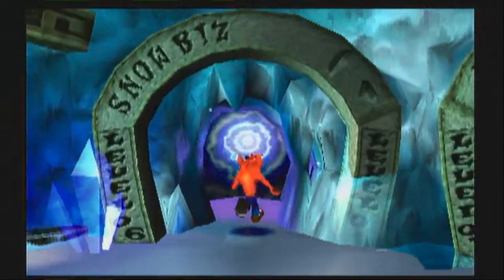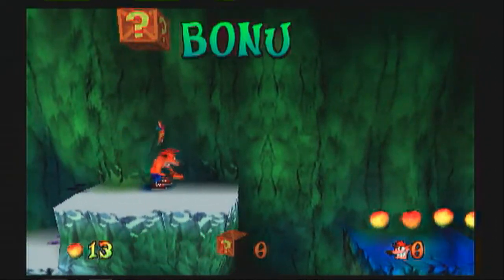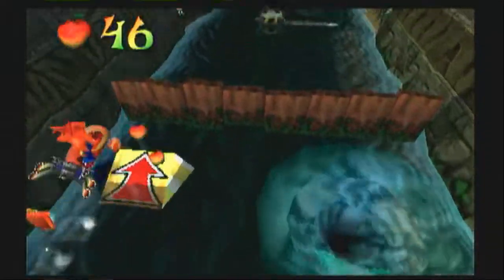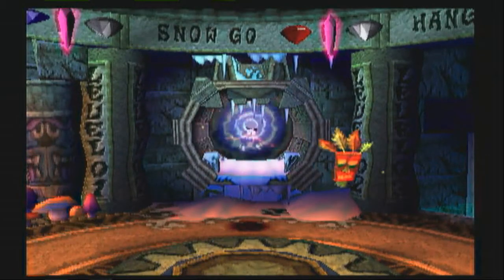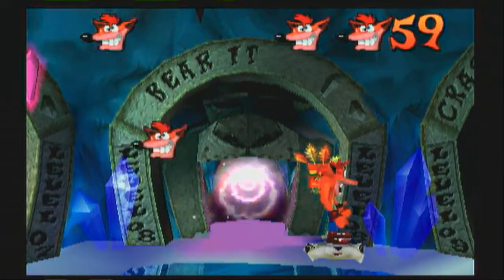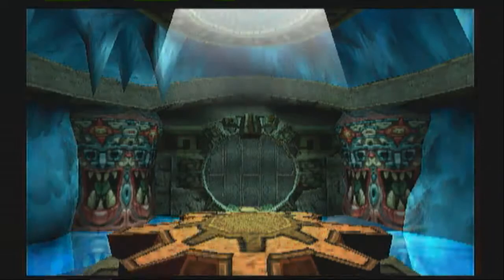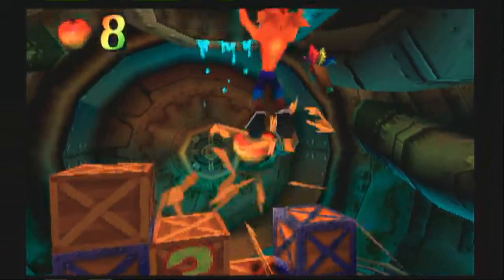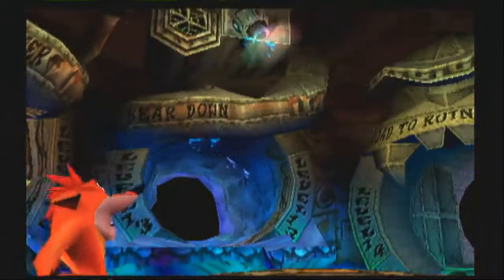Crash Bandicoot 2: Cortex Strikes Back - Playthrough - Part 2 - Slopes to Dragons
Part 2
Snow Biz to beating the Komodo Bros. Joe and Moe